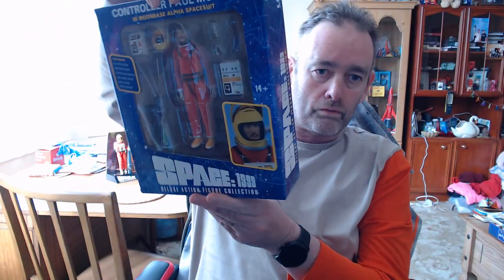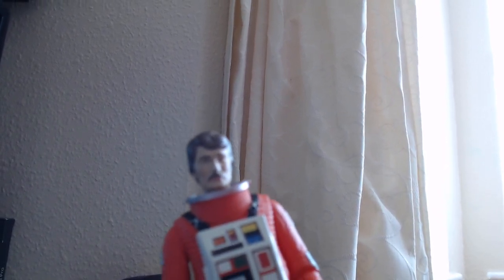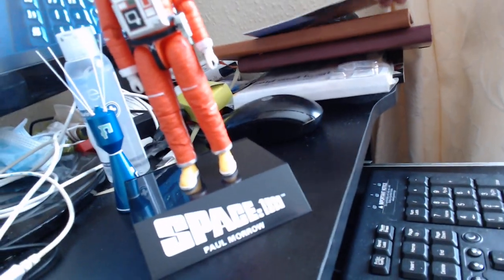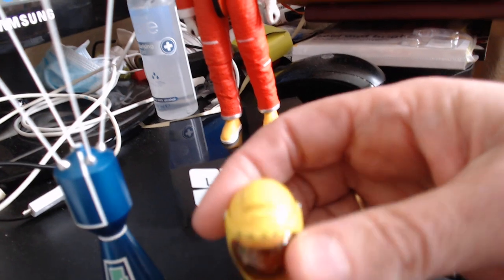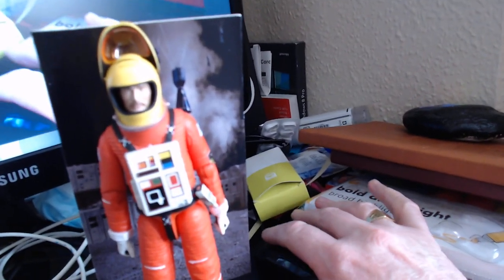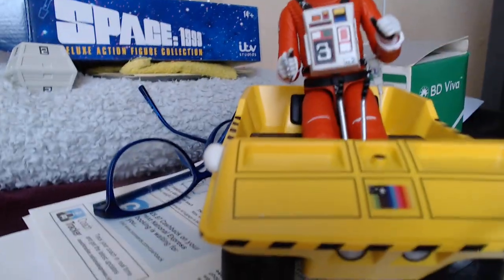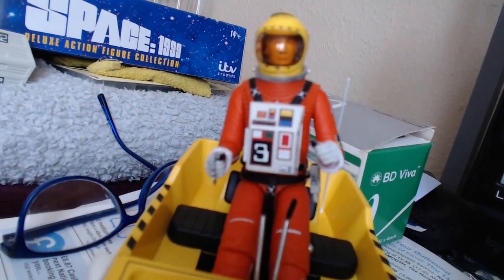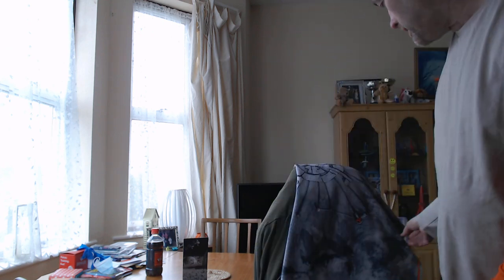Space 1999 controller Paul Morrow unboxing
All available from The Gerry Anderson store the Blanket of Moonbase Alpha and figures are a available
Controller Paul Morrow in his space suit from the episode the last sun set